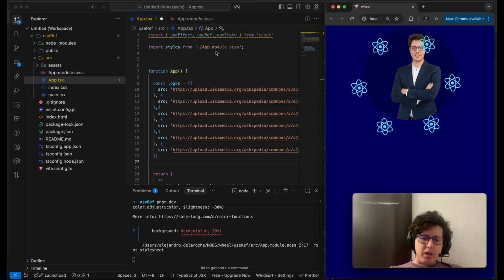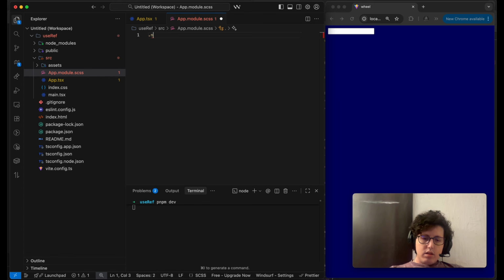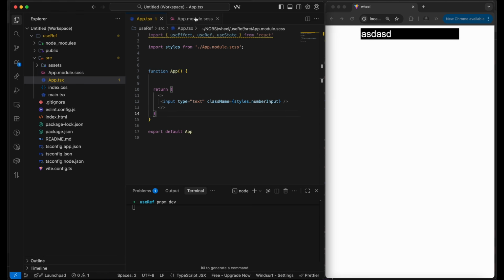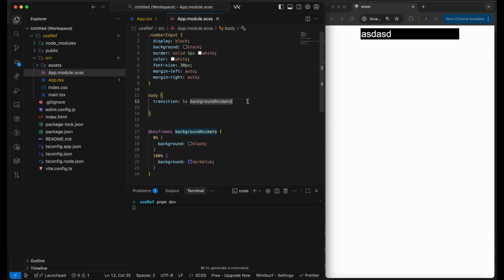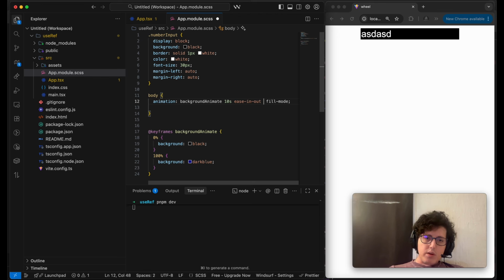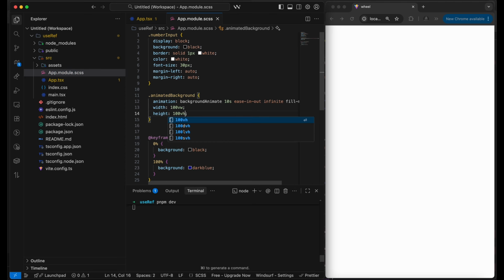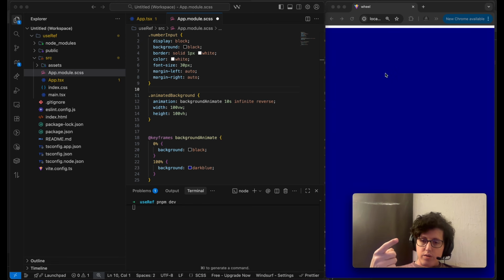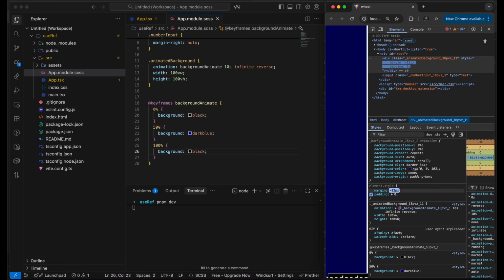Make Your Website POP! Animate Backgrounds with Pure CSS ✨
In this quick tutorial, I’ll show you how to create a beautiful animated background for your website using pure CSS — no JavaScript needed!

You’ll learn how to use CSS gradients, keyframes, and animation effects to make your site look modern, dynamic, and professional. Perfect for portfolios, landing pages, and loading screens.

🔗 Follow along and make your web design stand out!